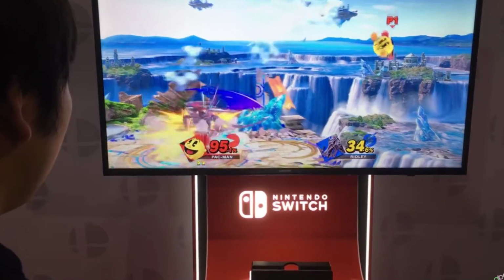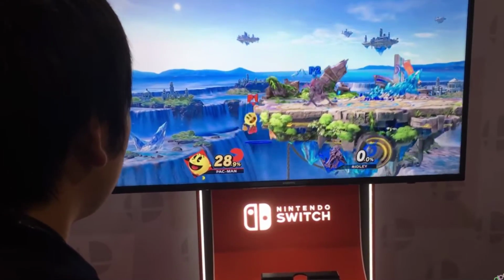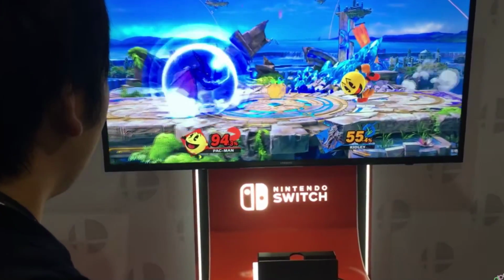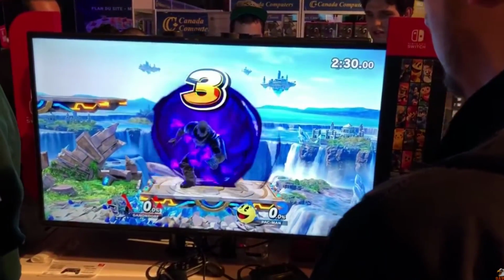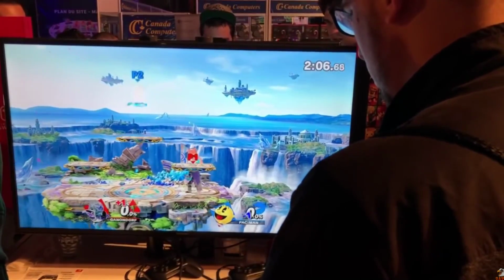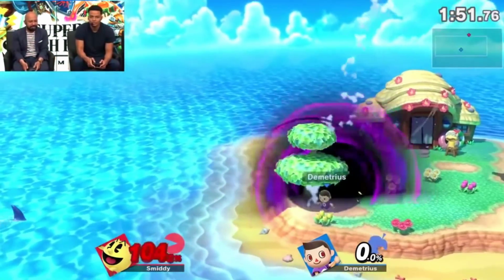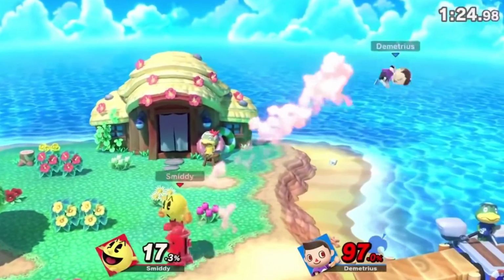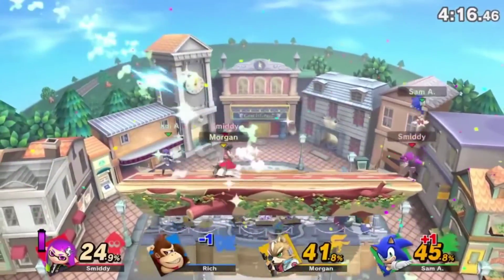Ultimate Pac-man - Award for most buffs?